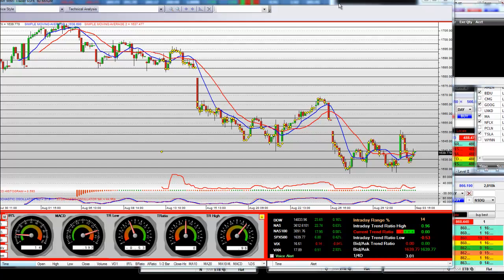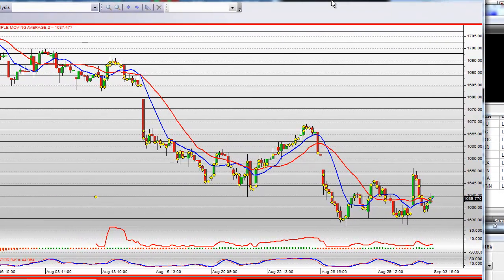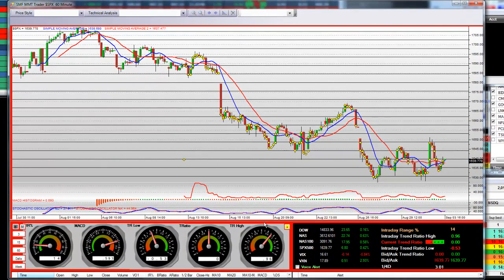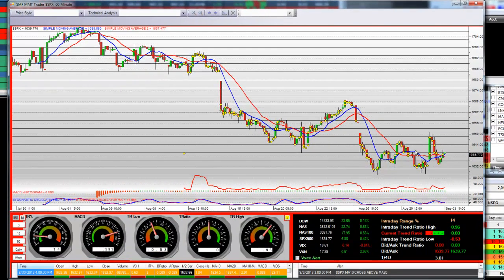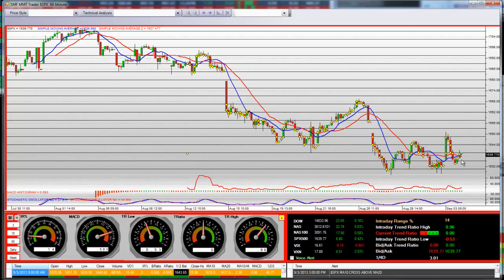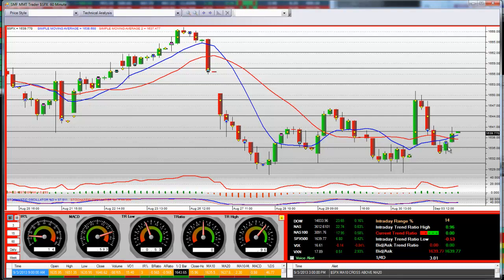S&P 500 Index Sell Off From Highs at Major Resistance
S&P 500 Index Sell Off From Highs at Major Resistance for September 2013 (VIDEO). In this live stock index analysis video we'll cover key support and resistance levels on the S&P 500 index (SPX). We'll take a close look at today's intraday price action and how to position your investments going into September 2013.